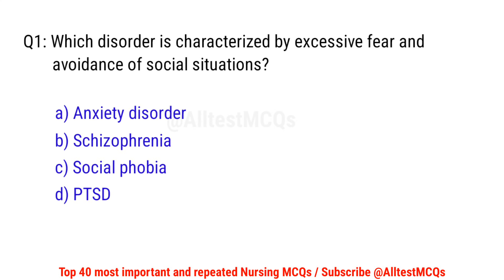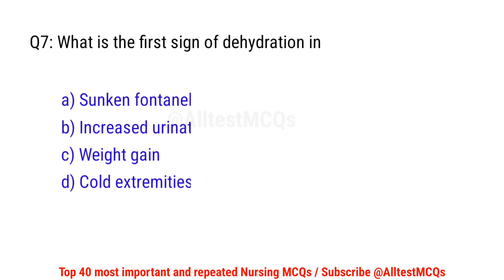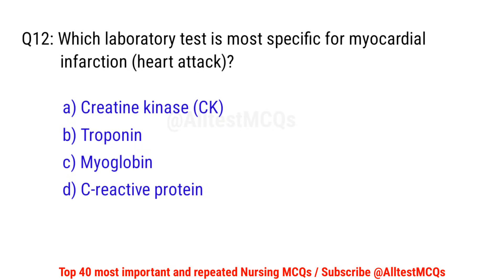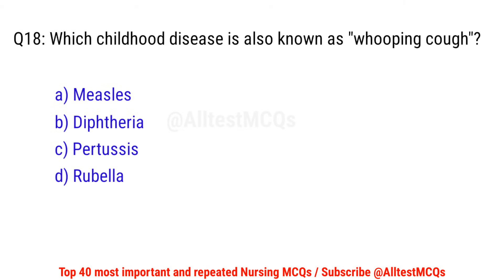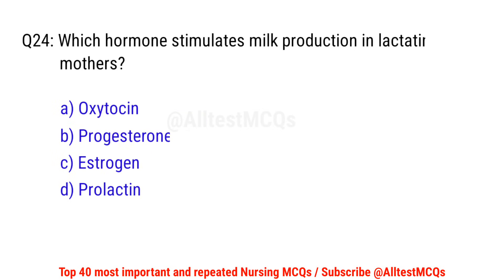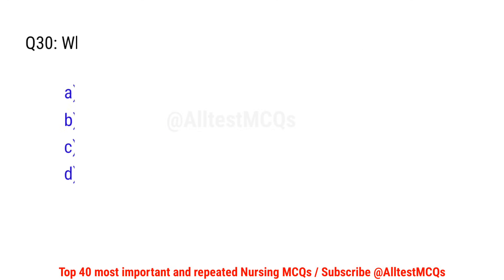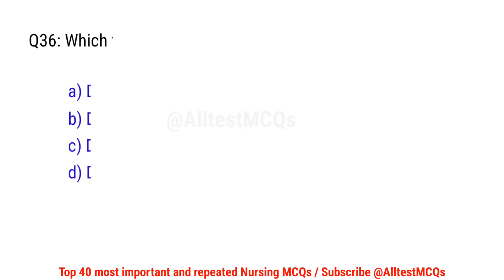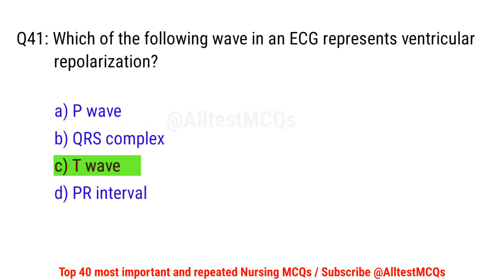Top 40 nursing mcq 2025 | nursing exam mcq | nursing question answer | staff nurse officer mcq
Hi today we have covered Top 40 nursing exam preparation MCQs with answers.

Top 40 nursing mcq 2025,
nursing mcq,
nursing mcq app,
psychiatric nursing mcq with answers,
army nursing assistant mcq questions,
nursing aptitude mcq,
nursing aptitude mcq questions,
aiims nursing mcq questions,
adult health nursing mcq,
acid base imbalance nursing mcq,
target high nursing book mcq questions,
pr yadav nursing book mcq,
pediatric nursing mcq by rj career point,
bsc nursing mcq question and answer 2025,
bsc nursing mcq questions,
bsc nursing mcq question and answer chemistry,
bsc nursing mcq biology,
bsc nursing mcq by vijay education,
bsc nursing course mcq questions,
community nursing mcq,
nursing cho mcq questions,
mh bsc nursing cet mcq questions,
obg nursing classes mcq,
wisdom nursing classes mcq,
utkarsh nursing classes mcq,
nursing course mcq,
community health nursing mcq utkarsh classes,
cell and tissue anatomy and physiology nursing mcq questions,
chemistry bsc nursing mcq,
human health and disease class 12 mcq for bsc nursing,
communicable disease mcq community health nursing part 1,
human health and disease mcq for bsc nursing entrance exam,
mcq nursing exam,
bsc nursing english mcq questions,
multiple choice questions nursing education,
nursing education mcq,
nursing ethics mcqs,
evolution bsc nursing mcq,
emergency nursing mcq,
electric charges and fields class 12 bsc nursing mcq,
mcq for nursing officer exam,
fon nursing mcq,
fundamental of nursing mcq questions utkarsh classes,
fundamental of nursing mcq for rrb,
first aid nursing mcq,
gnm nursing mcq questions,
gnm nursing mcq questions 2024,
bsc nursing gk mcq,
gs planet institute bsc nursing mcq questions,
community health nursing gnm 3rd year mcq,
mental health nursing gnm 2nd year mcq questions,
fundamental of nursing gnm 1st year mcq questions,
genetics mcq for bsc nursing entrance exam,
gynae and obs mcq for nursing,
haloalkanes and haloarenes class 12 bsc nursing mcq,
human reproduction bsc nursing mcq,
level of prevention in community health nursing mcq,
mcq in nursing,
nursing interview mcq questions,